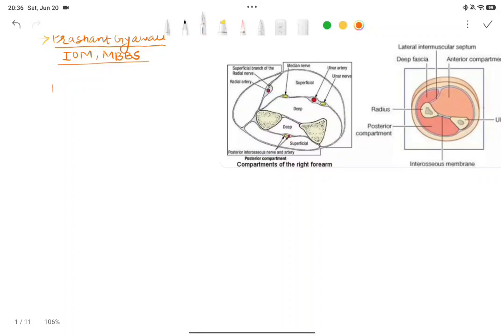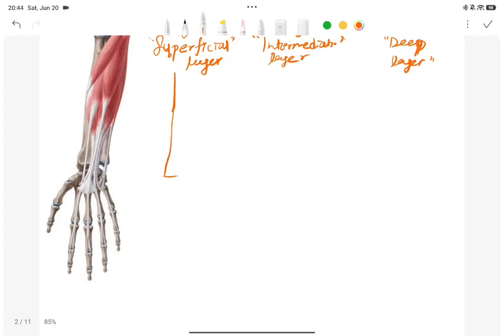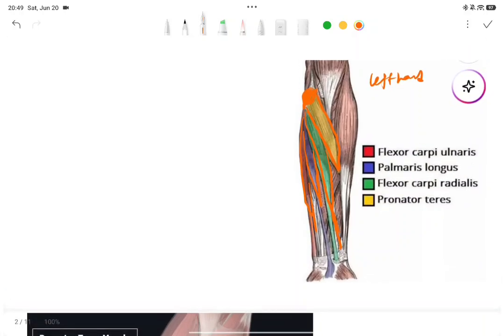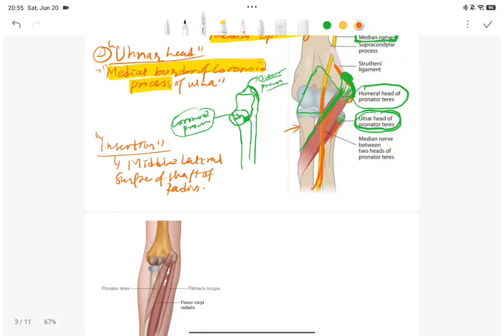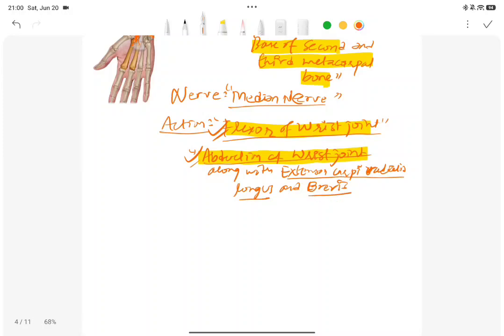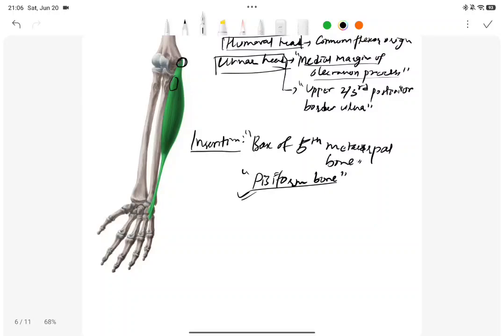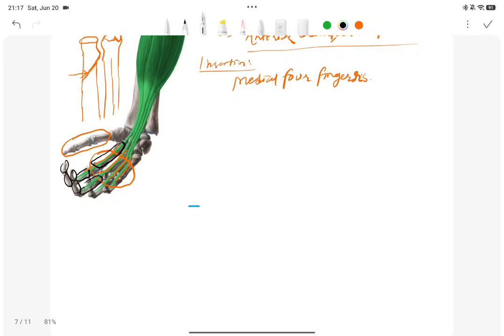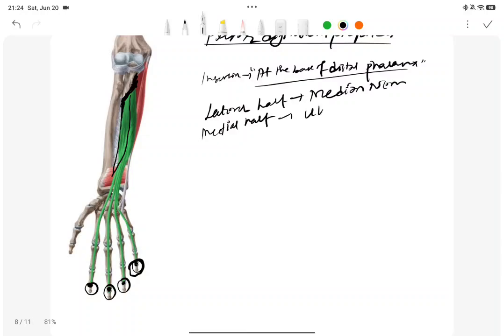MBBS 1st year: Musculoskeletal system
keep going guys, keep learning Anatomy